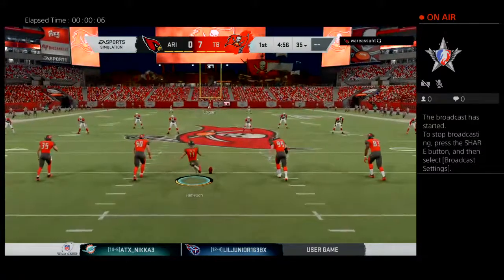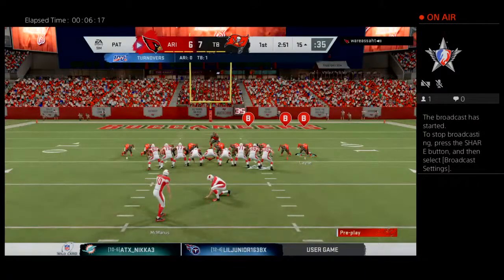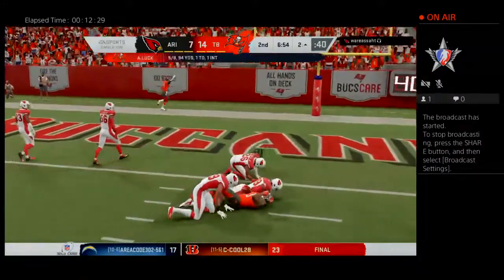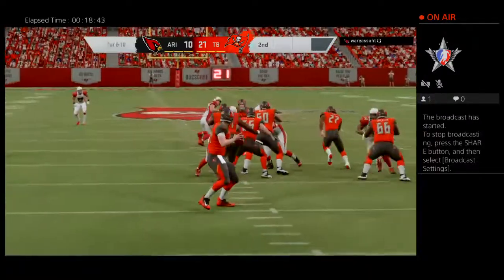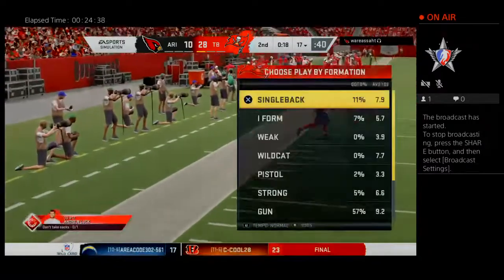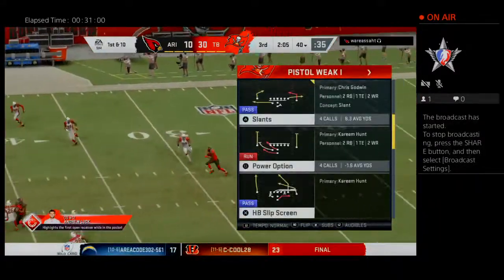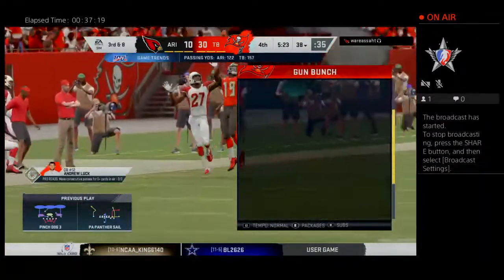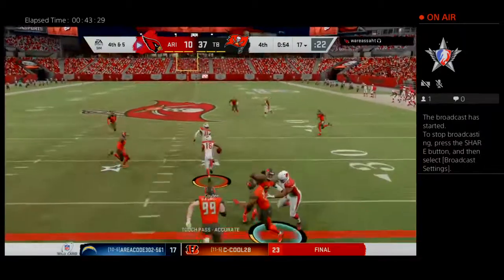doughboi_512's Live PS4 Broadcast